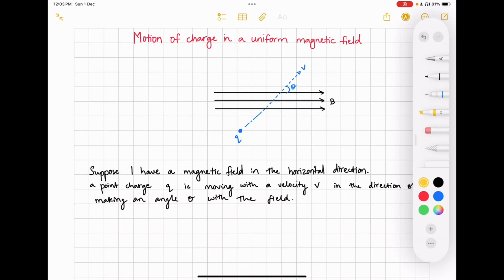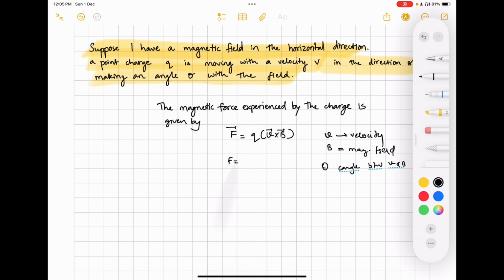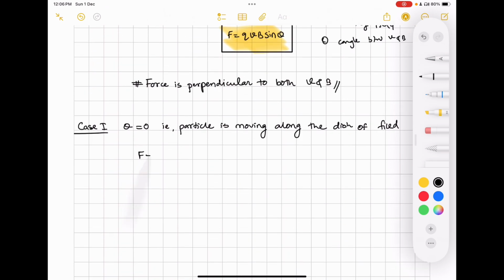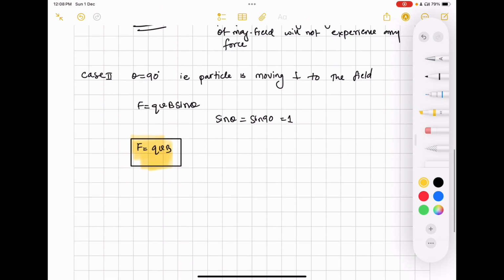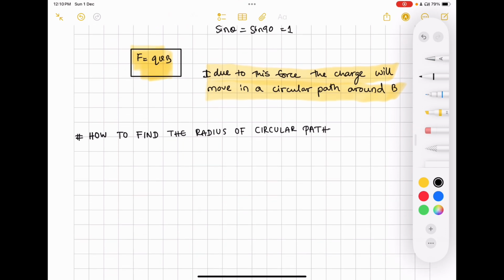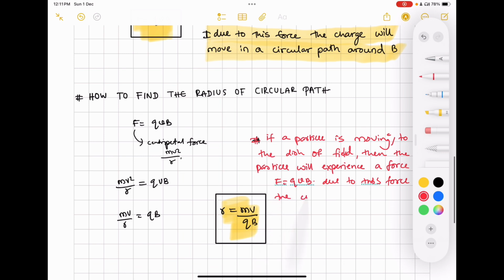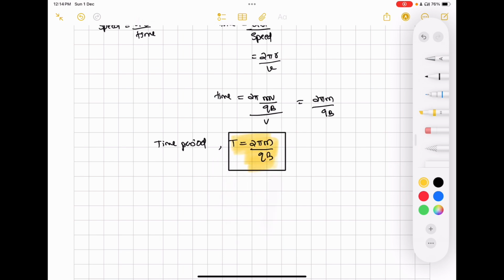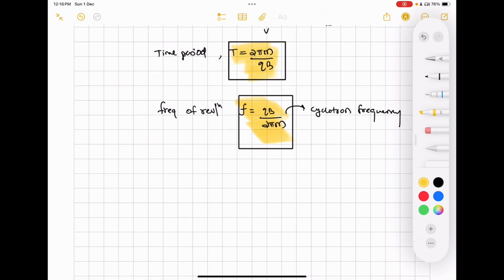Motion of charge in uniform magnetic field - magnetic Lorentz force simplified - magnetism